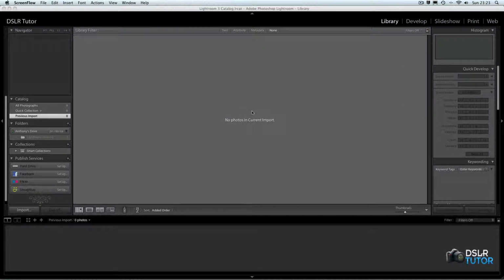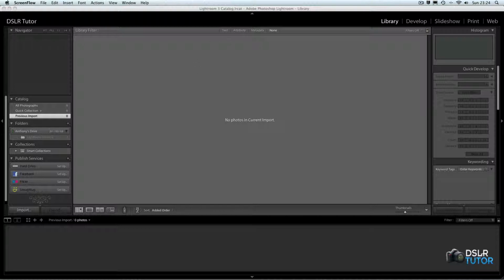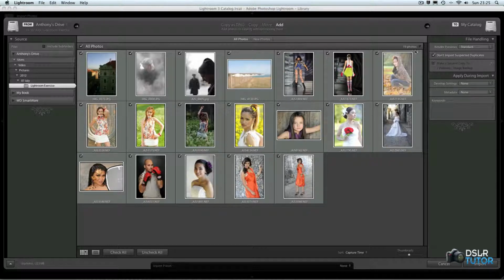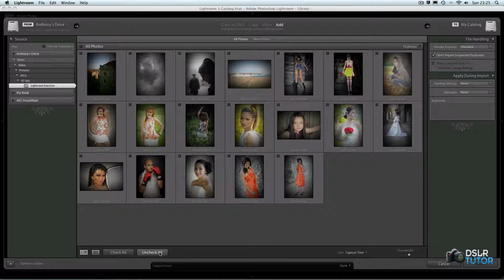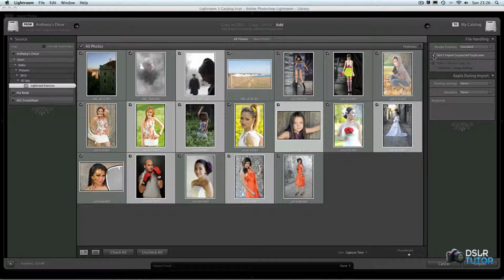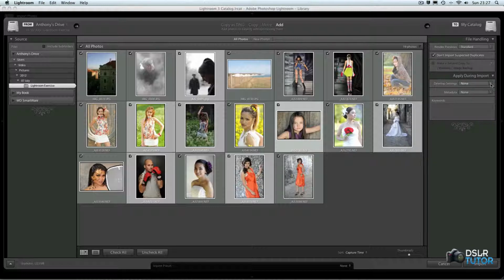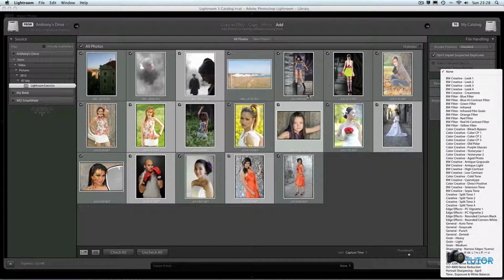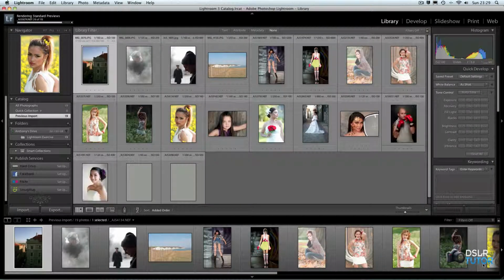Lightroom 3 Tutorial - 2 - Importing from a folder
This second video in the DSLR Tutor series and demonstrates how to import images from a folder into the Lightroom 3 Catalogue